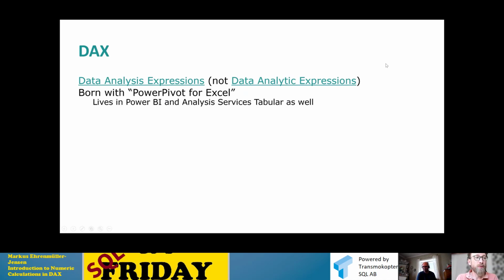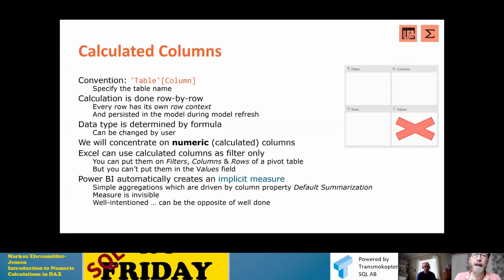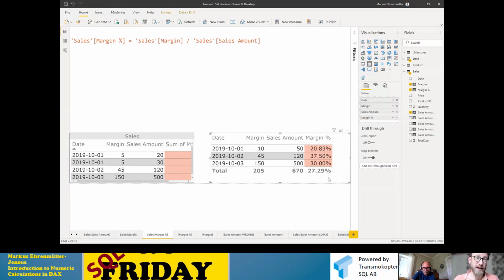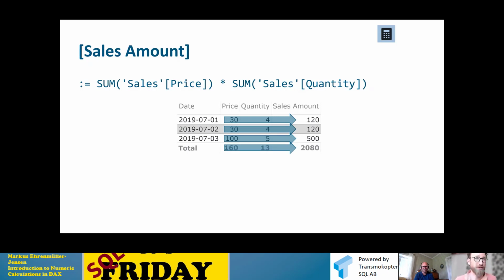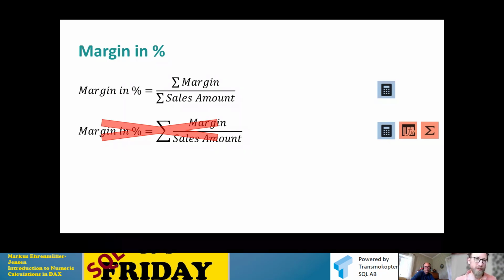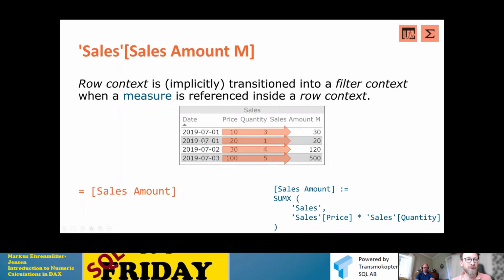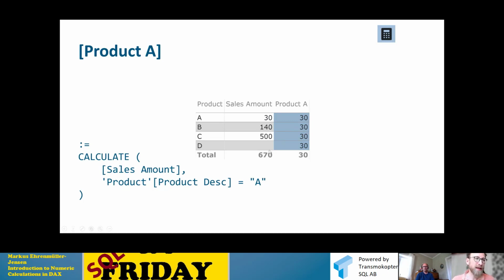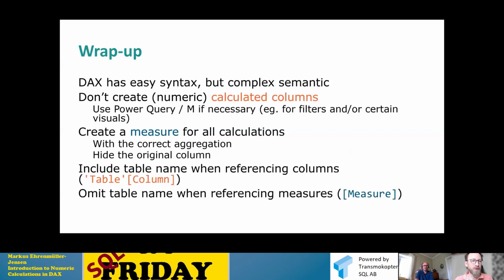SQL Friday Episode 5, Markus Ehrenmüller-Jensen on "Introduction to Numeric Calculations in DAX"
Markus is presenting DAX on an introductory level, with some gotchas and a-ha moments. Enjoy the session :)